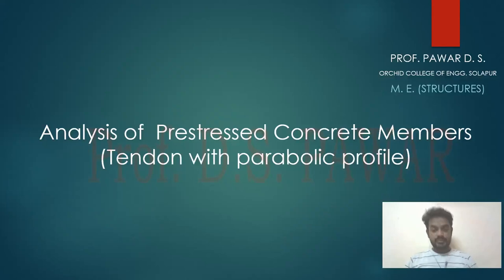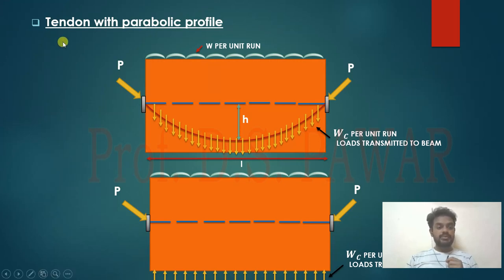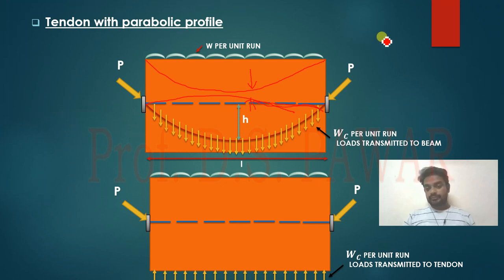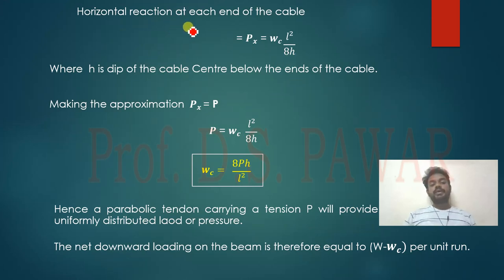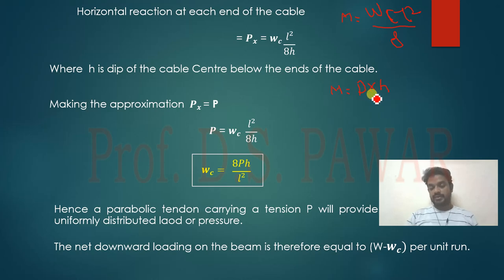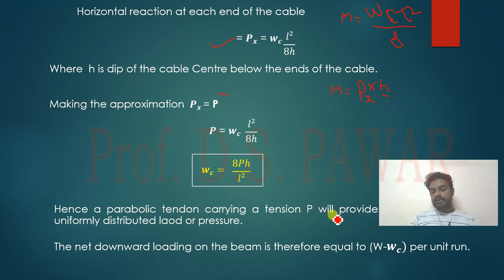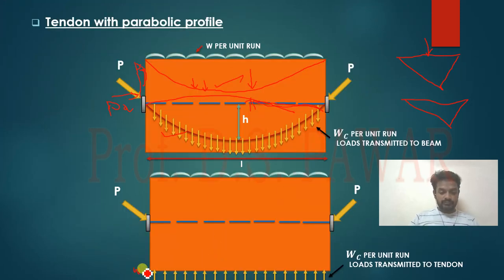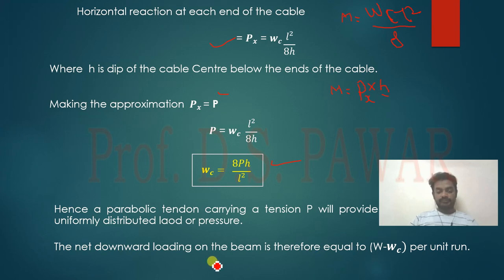Prestressed Concrete Beam (Parabolic Tendon Profile)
analysis of prestressed beam for parabolic tendon